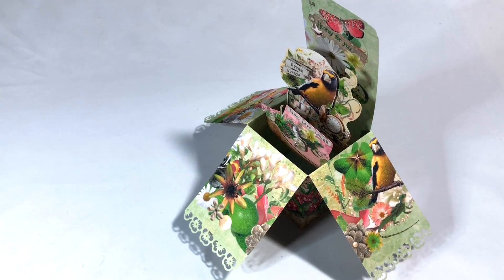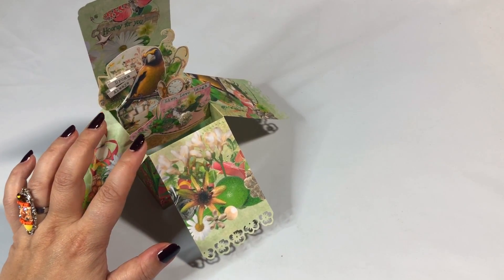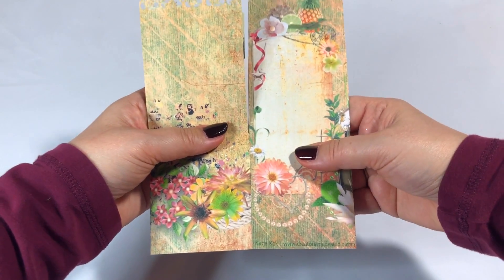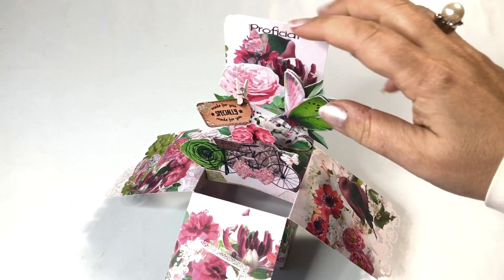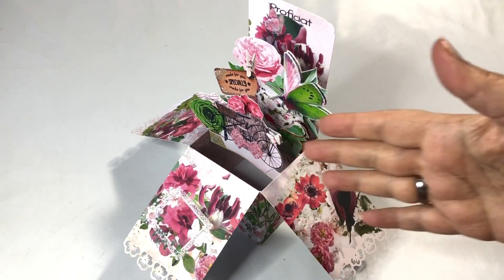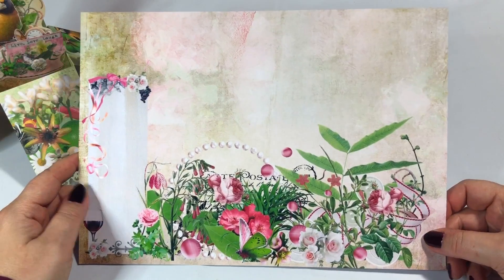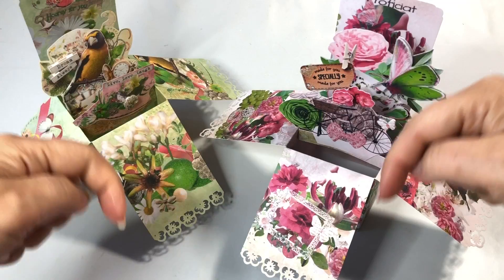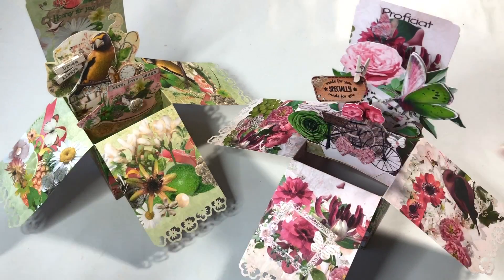Patterned Paper Template: Box Card (printable design!)